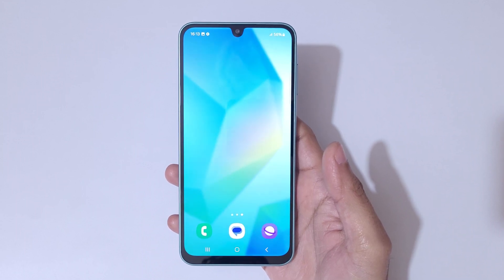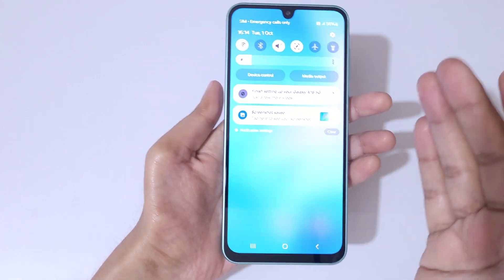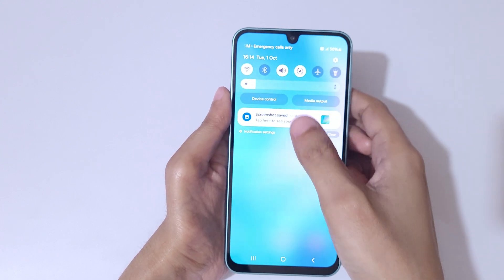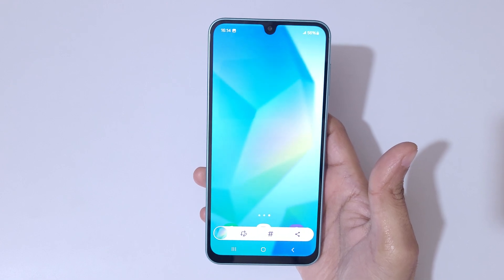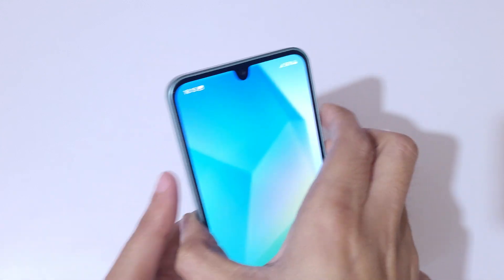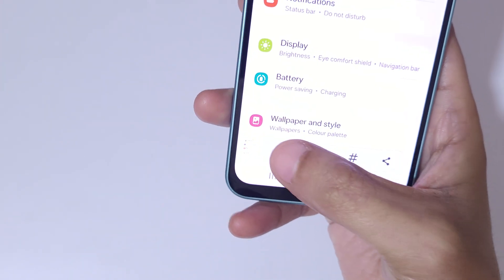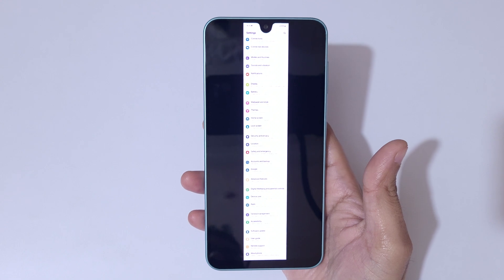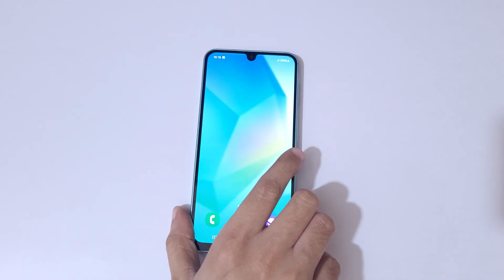How to Take Screenshot in Samsung Galaxy A16 5G